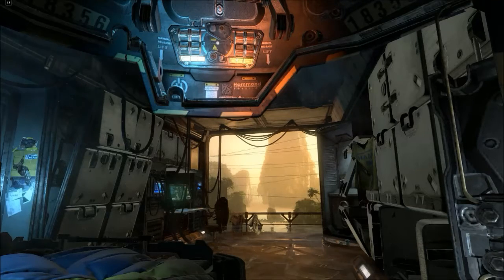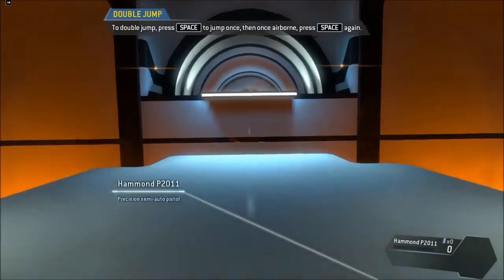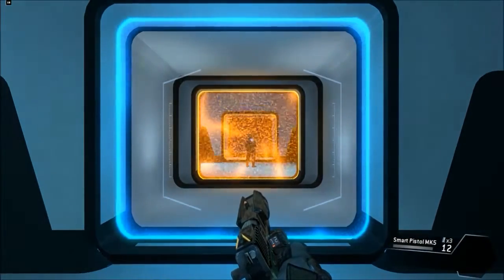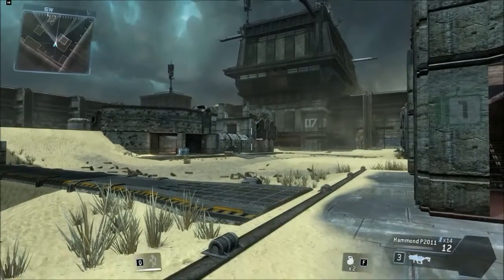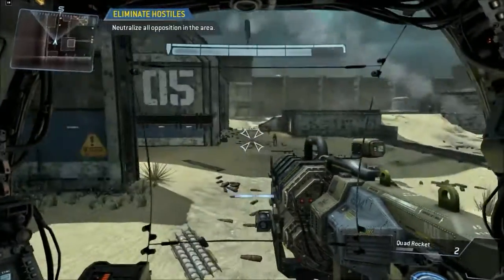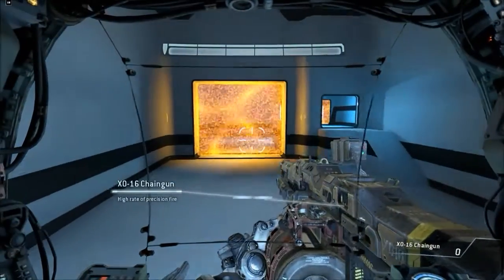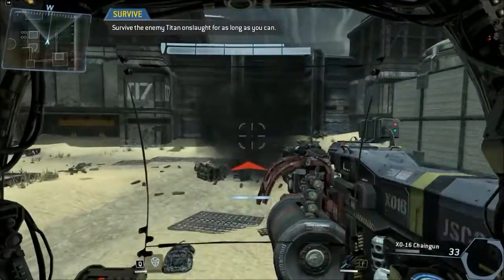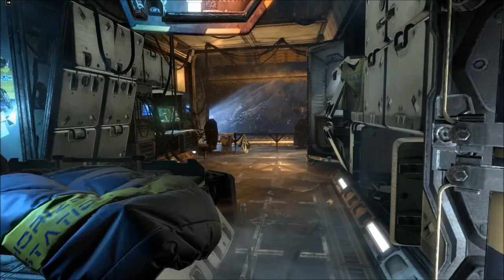Alastor Plays: Titanfall: Pilot Certification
After downloading a 15 gigs of game and 35 gigs of uncompressed audio over the course a day on crappy rural internet Alastor delves into Titanfall... by doing the tutorial. Don't worry he'll record an actual match and put it up, even if he sucks balls, but for today, it's just training. BONUS if you pay attention to the the IMs from RBLM1A2Tanker you can learn the history of the restoration of U-505.

PS: Respawn, even in training we like realistic situations, draining our gun and letting our enemies regen shields in the middle of a fight while you explain a mechanic, then forcing us to reload while they run off to avoid death, it kinda annoys.